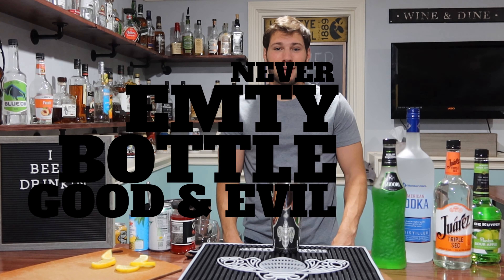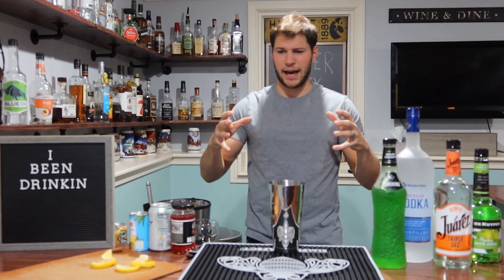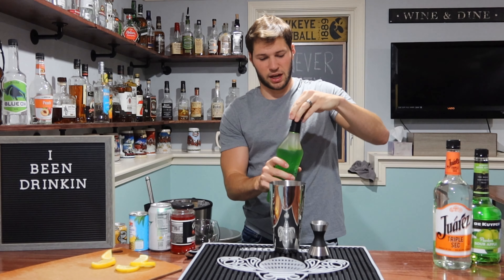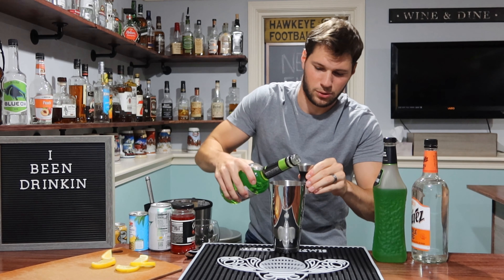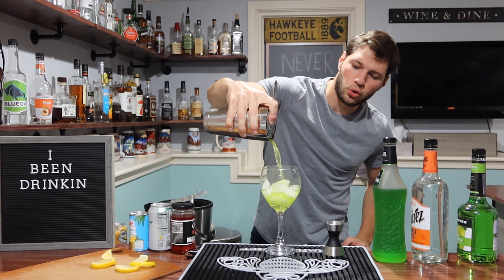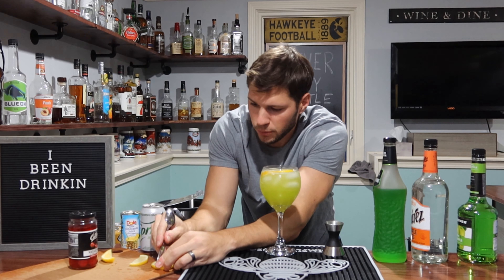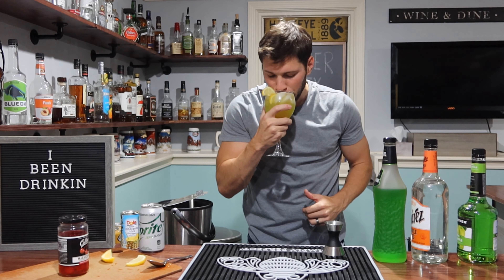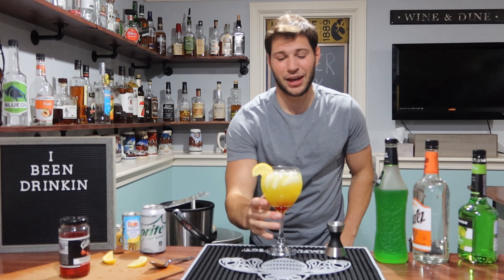HOW TO MAKE A GOOD & EVIL COCKTAIL-- HALLOWEEN COCKTAIL PART 2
This is my 2nd entry for the Halloween Cocktails. This Good and Evil cocktail reminds you of a delishes punch style cocktail that is sure to leave you wanting more whether or not you are on the good or evil side of the holidays.

Recipe by Delish

Good and Evil
Midori
Sour Apple Pucker
Triple Sec
Vodka
Lemon/Lime Soda
Pineapple Juice